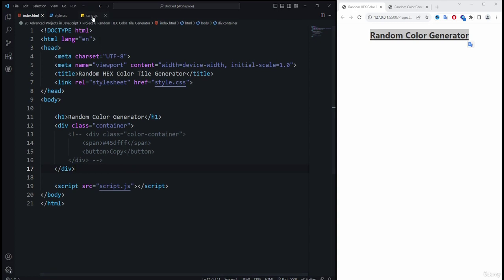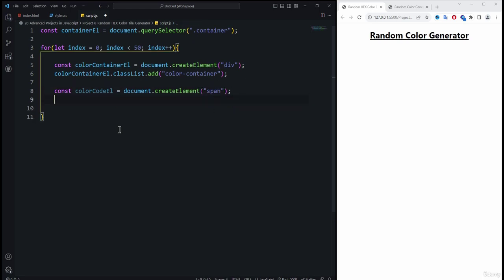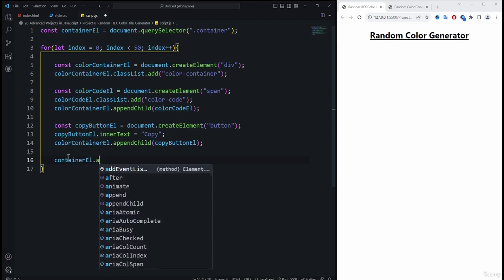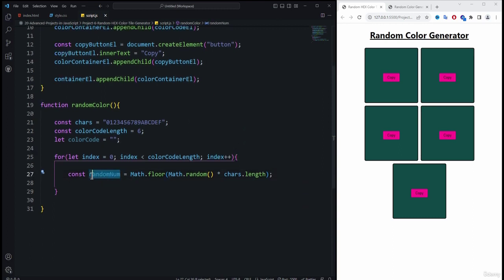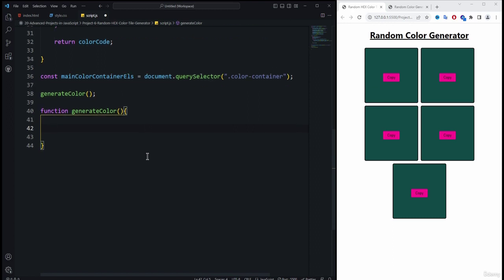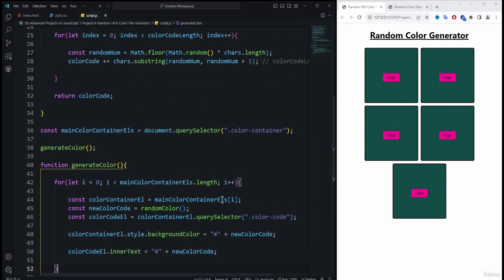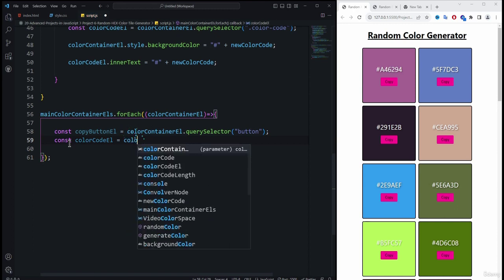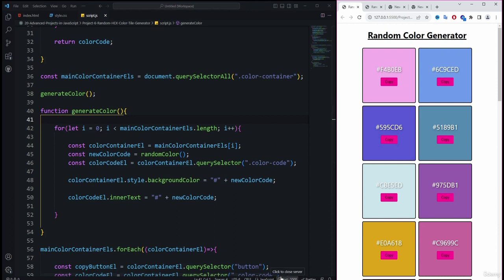4 4 JS of Random HEX Color Card Generator